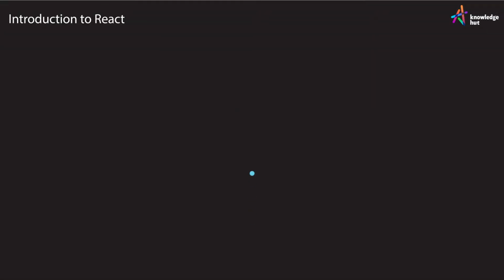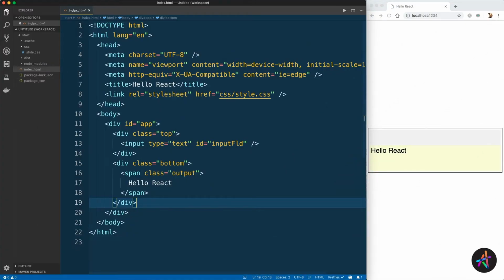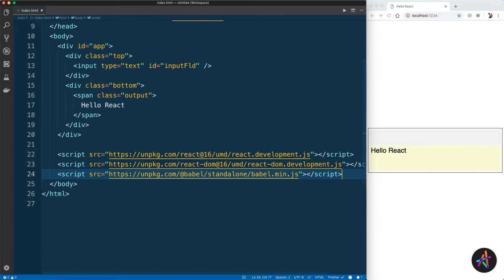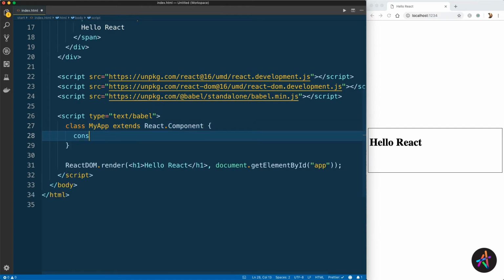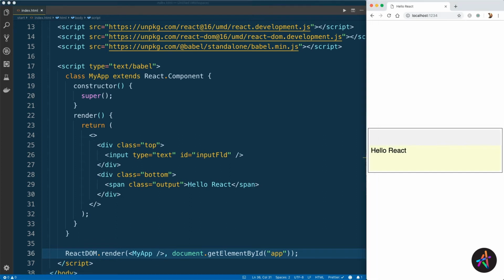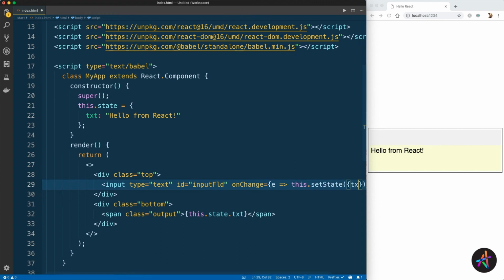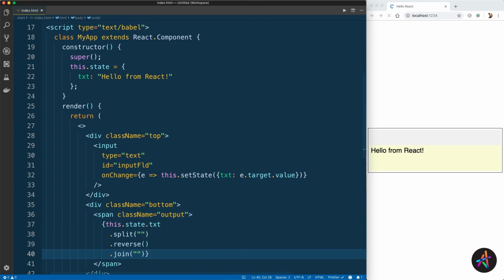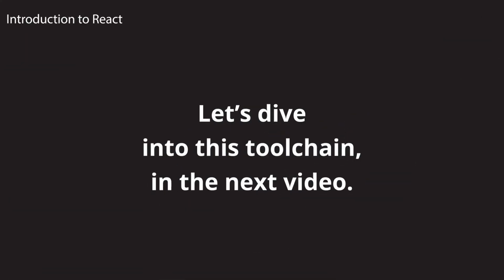1.2. Hello React - Building a Simple React App | React Tutorial for Beginners | KnowledgeHut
In this beginner-friendly tutorial, we'll take you on a thrilling journey to build a simple React app "Hello React" from scratch. Whether you're a seasoned developer or just starting out, our step-by-step guidance will demystify React and empower you to create dynamic, interactive web applications.

Get ready to unleash your coding superpowers and transform your web development skills. Don't miss this fantastic introduction to React - your first step towards becoming a React pro!

📢 Queries Solved in this Video:
✦ Hello React App
✦ React Tutorial for Beginners
✦ Building a Simple React App